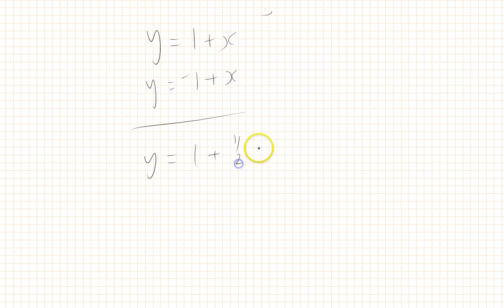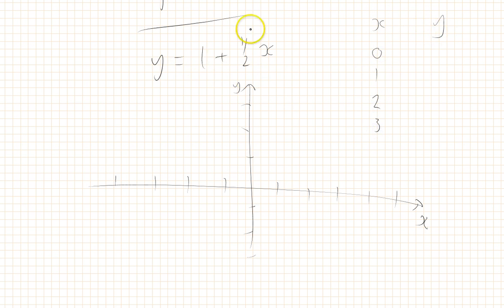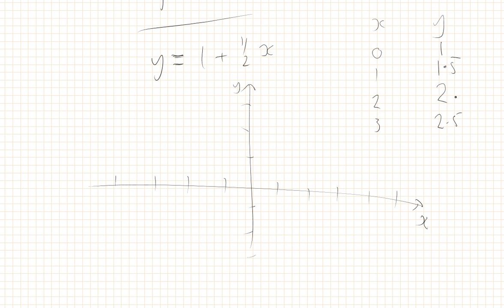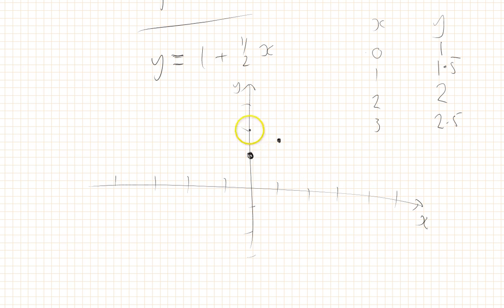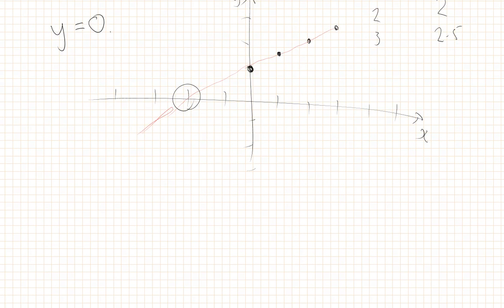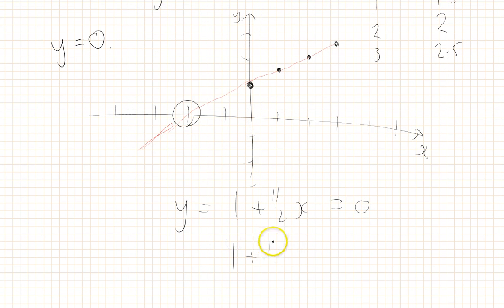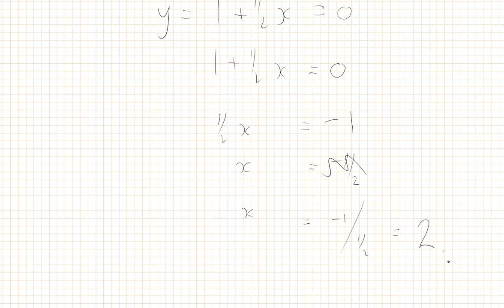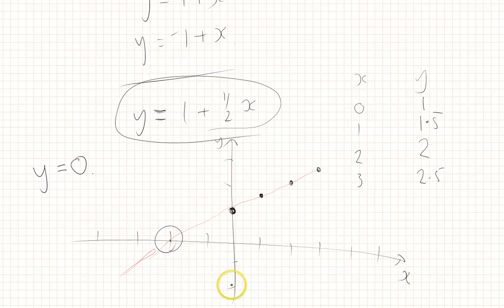Coordinates 7: y=1+x/2